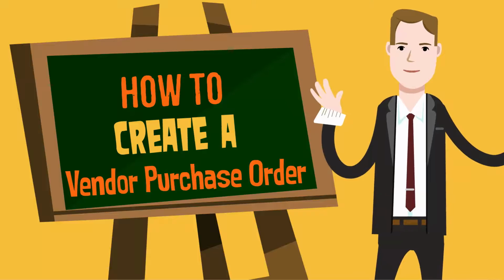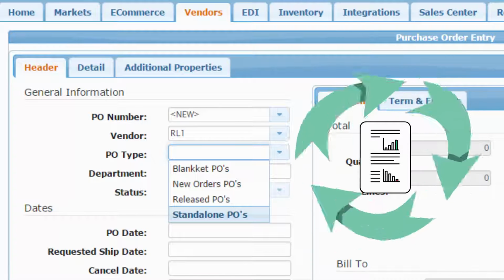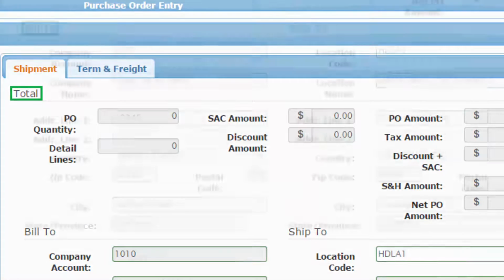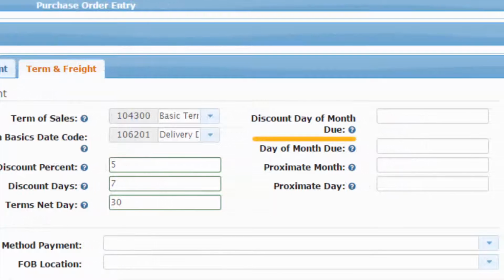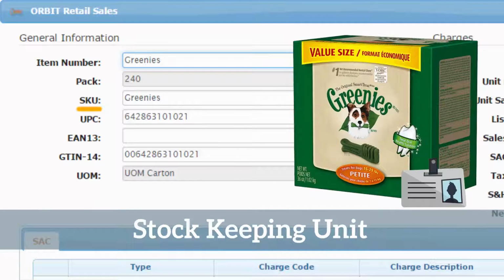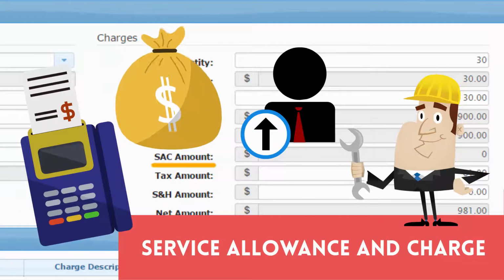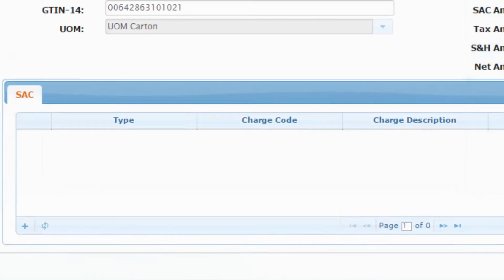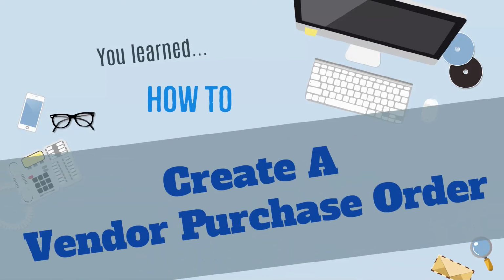How to Create a Vendor Purchase Order